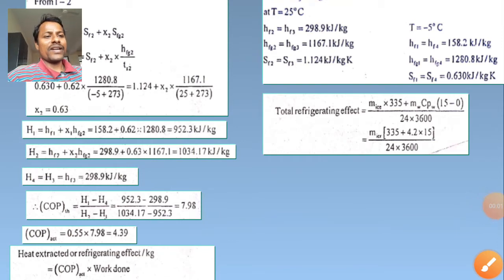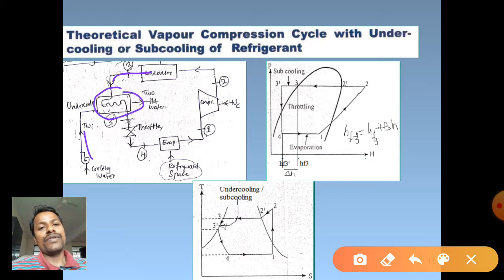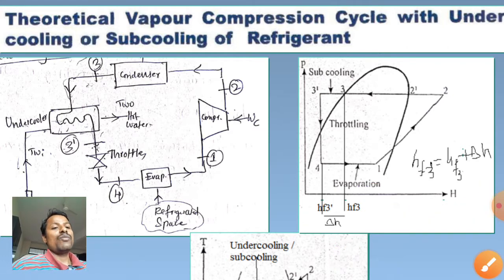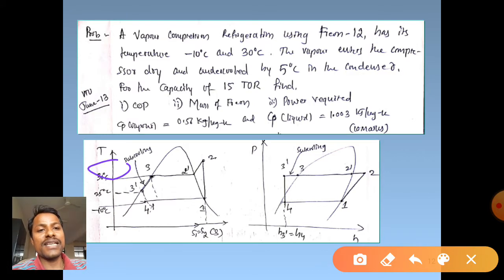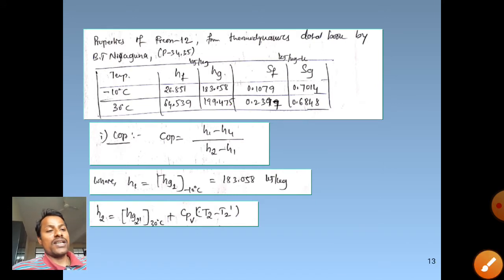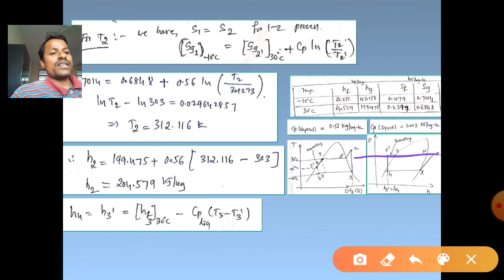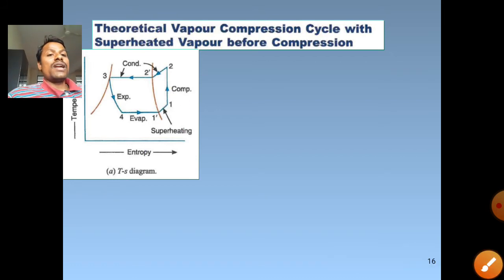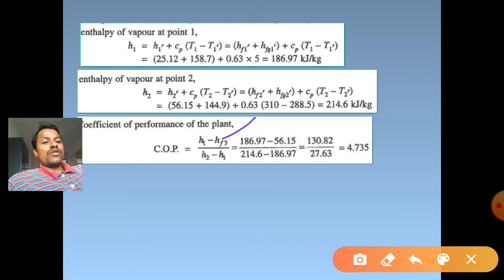Types of Vapour Compression Réfrigération Cycles (Part-2)- II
VCR with undercooling or sucooling , superheating and numericals.